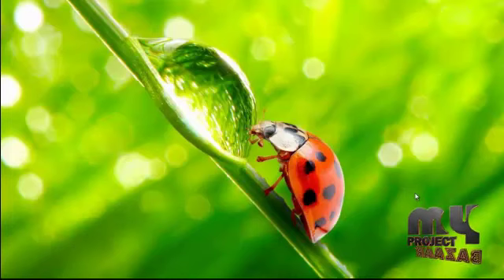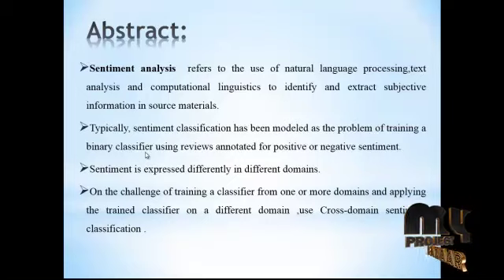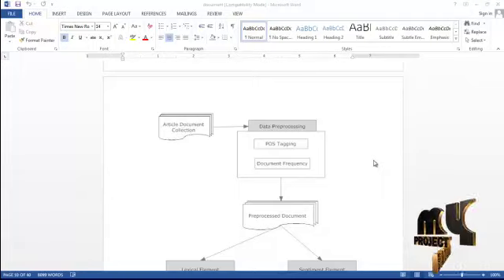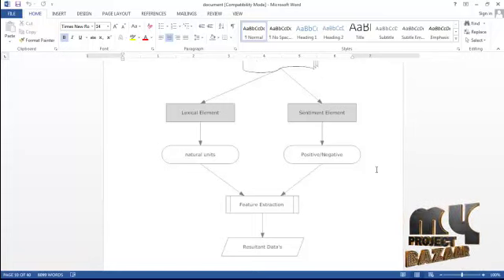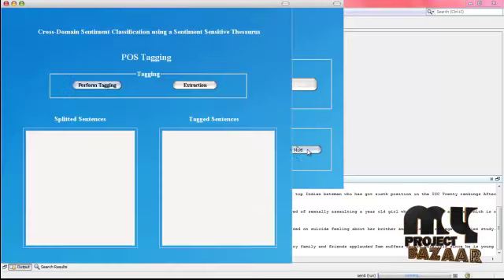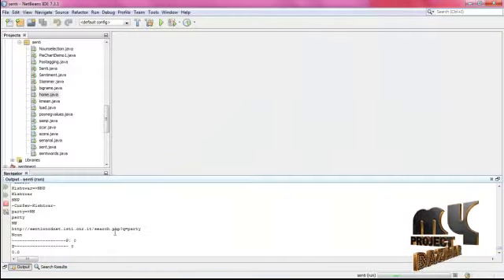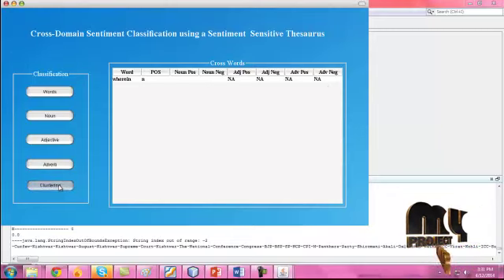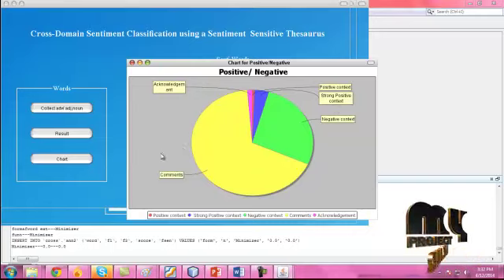Final Year Projects | Cross-Domain Sentiment Classification